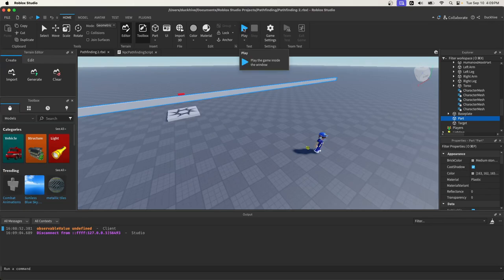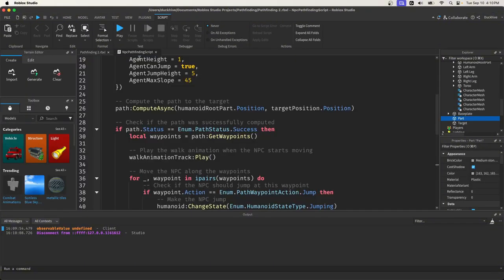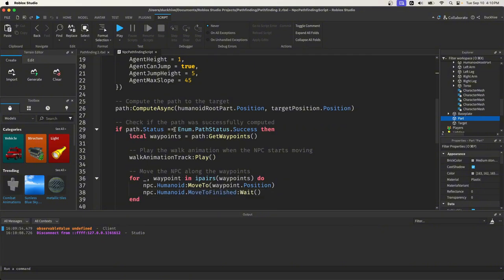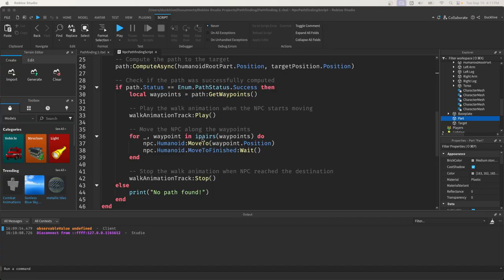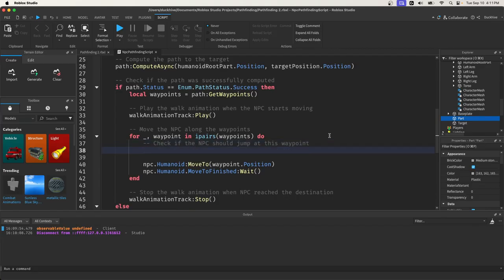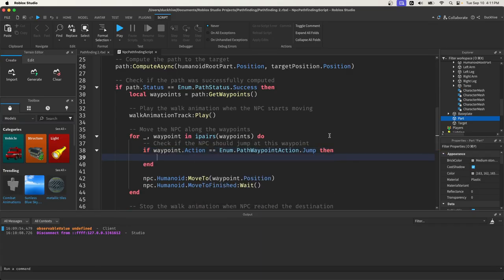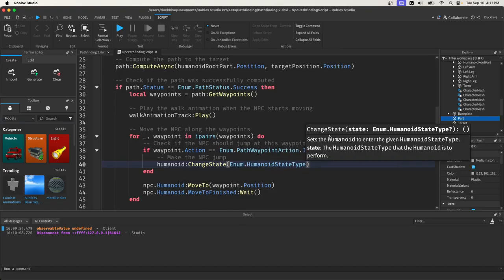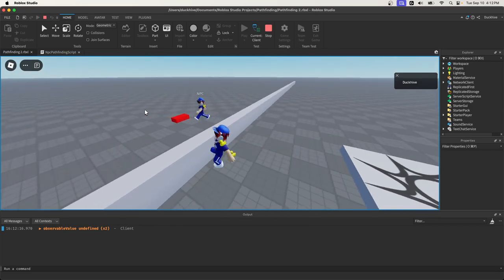Roblox Studio AI Pathfinding Tutorial || Part 3 - Jumping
Welcome to Part 3 of our Roblox Studio Pathfinding Tutorial series! In this video, we’ll be enhancing our NPC’s pathfinding by enabling it to jump over obstacles like short walls, making the movement more dynamic and realistic. 🚶‍♂️🏃‍♂️✨

In this tutorial, you'll learn how to:

-Detect obstacles and determine when the NPC needs to jump using PathfindingService.
-Use waypoints and the Jump action to trigger jumps at the right time.
-Ensure the NPC seamlessly transitions between walking and jumping while navigating the environment.

By the end of this video, your NPCs will no longer get stuck trying to walk through obstacles. Instead, they'll intelligently jump over them on their way to the destination.

If you missed Part 1, where we set up the basics of AI pathfinding, check it out here.